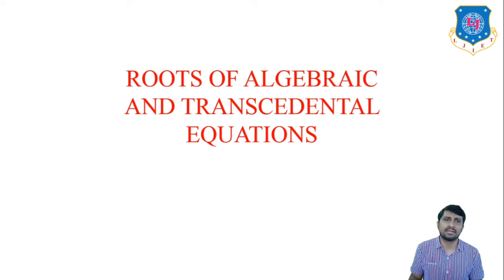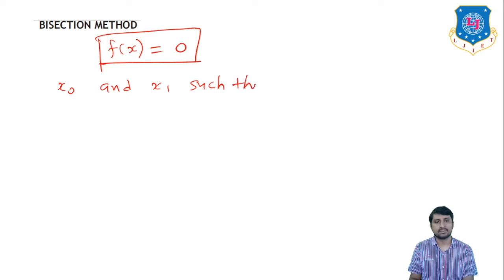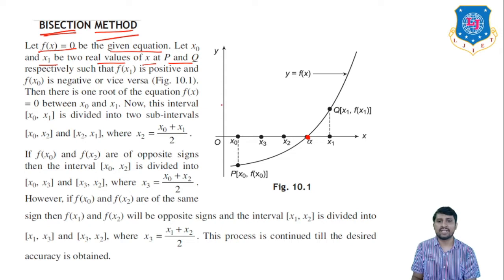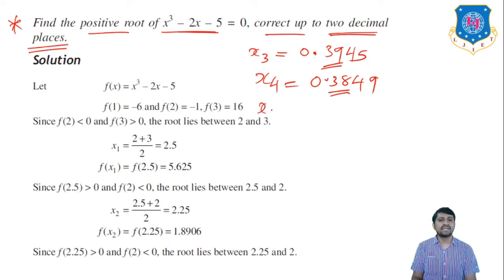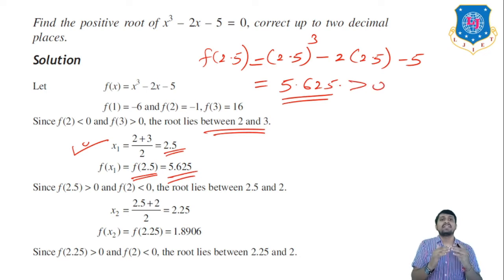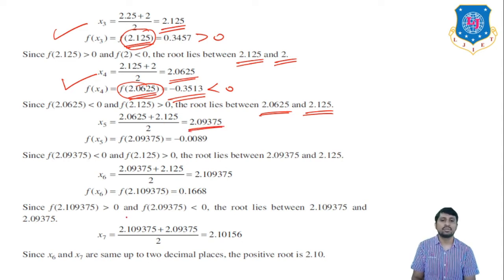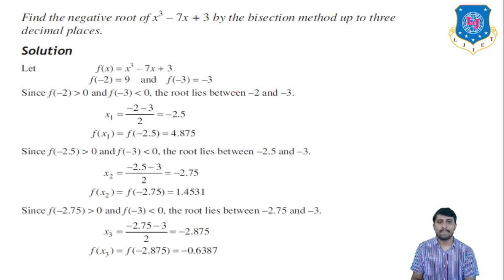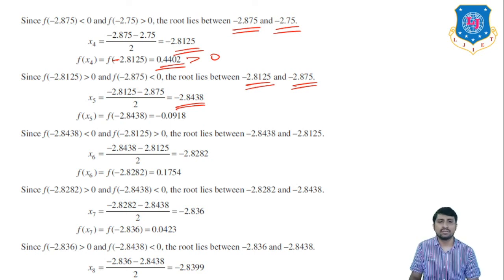L 12 Bisection Method | Mathematics-III | Mechanical